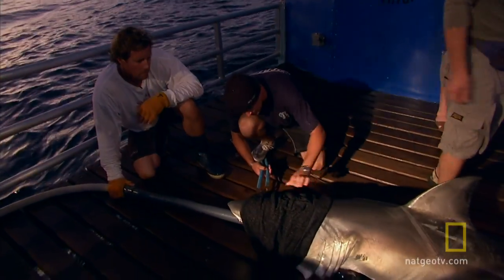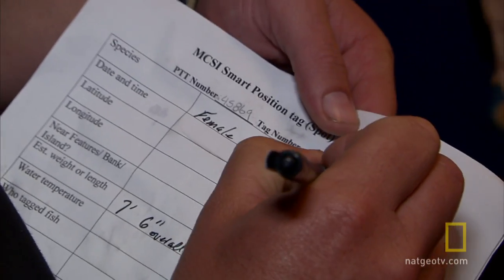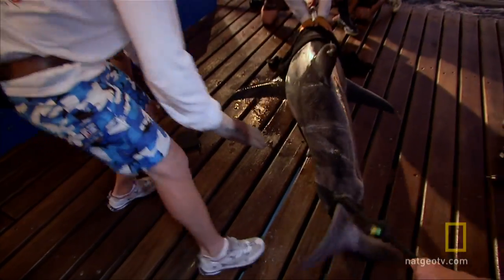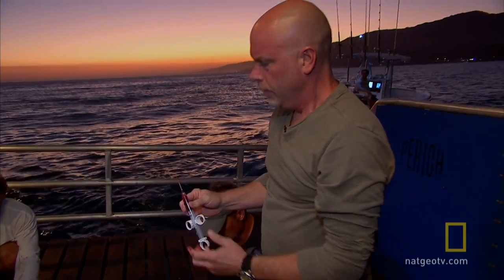Young Fat Female | National Geographic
The crew gets its hands — and tags — on a healthy juvenile female great white.